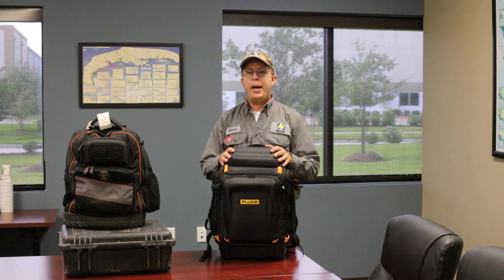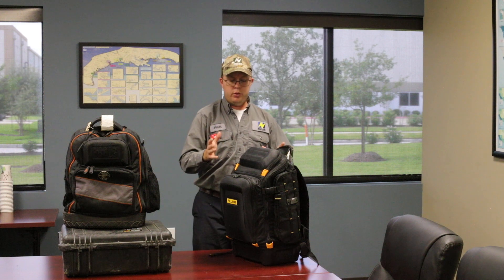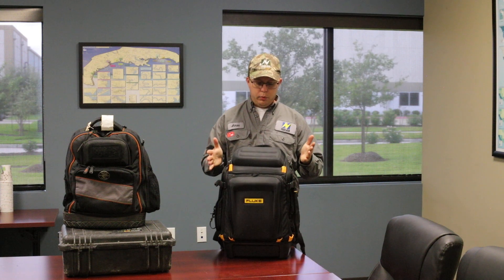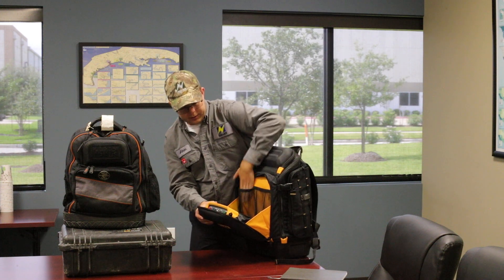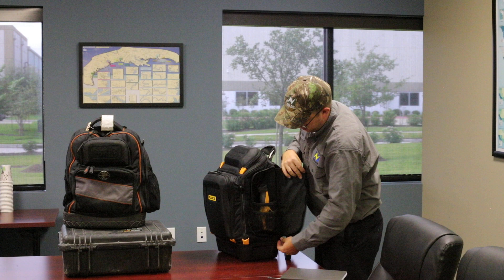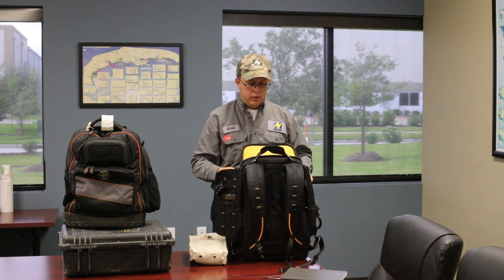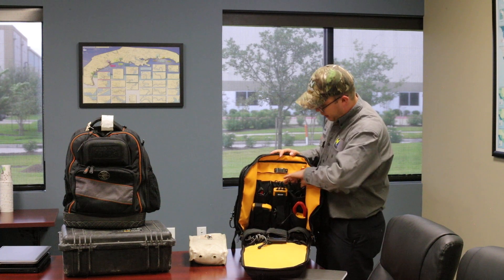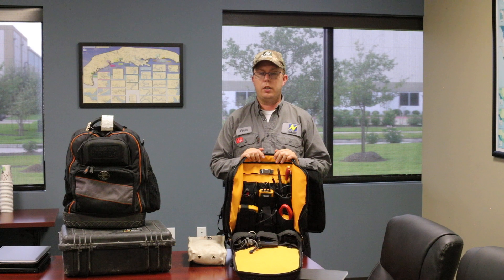FlukePack30 Review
Nolan Power Group UPS Technician review of the new FlukePack30 Back Pack.